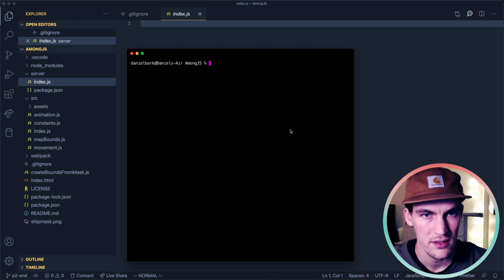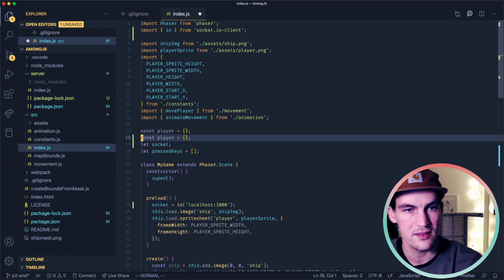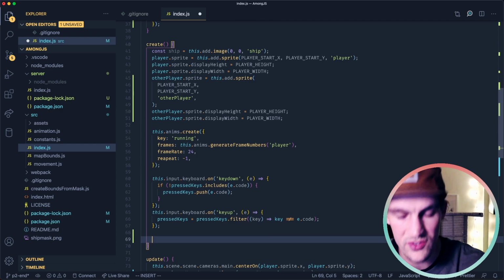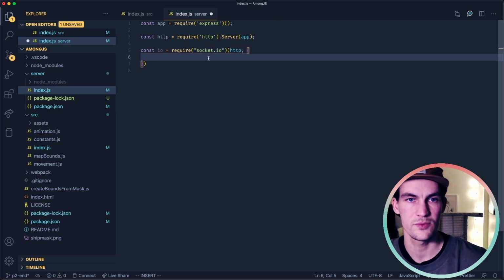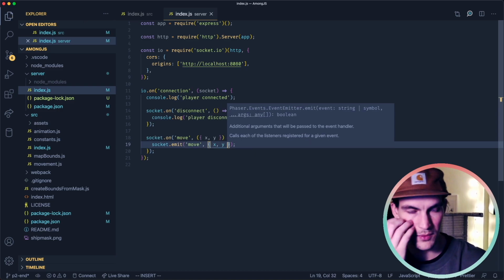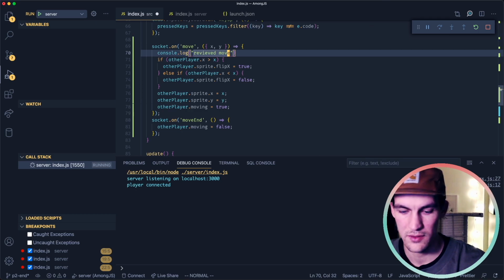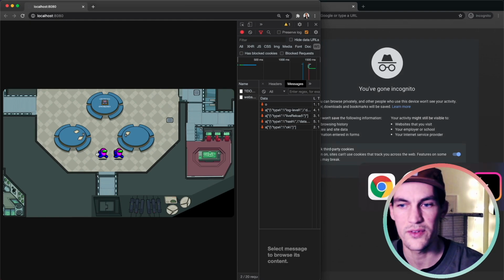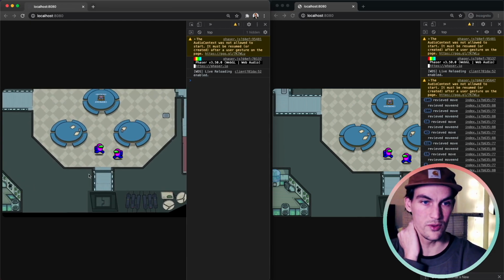Build Among Us in Javascript P2 - [Multiplayer, Socket.io, Websockets, Node.js]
This video is part of a video series where i try to build an Among Us clone in Javascript using Phaser.js. In this video the focus is on achieving multiplayer over websockets using a node server running express and socket.io.

Timestamps:
0:00 Intro
0:43 Install Socket.io
1:18 Create client socket
2:05 Emitting move event
3:00 Emitting moveEnd event
4:47 Creating Player 2
5:35 Receiving move event
6:23 Receiving moveEnd event
6:47 Handling Player 2 sprite flipX
7:50 Player 2 Run Animation
9:15 Websocket Server Setup
10:53 Socket.io server side events
12:30 VS Code Debugging setup
13:10 Finishing up server code
14:13 Debugging Sockets
15:56 Bugfix: playerMoved
16:43 Debugging with 2 players
17:55 Bugfix: Run animation
18:20 Bugfix: Player 2 sprite movement
18:35 Bugfix: Avoid receiving own event
20:30 Success!
20:40 Outro